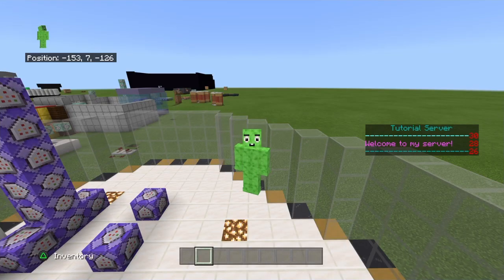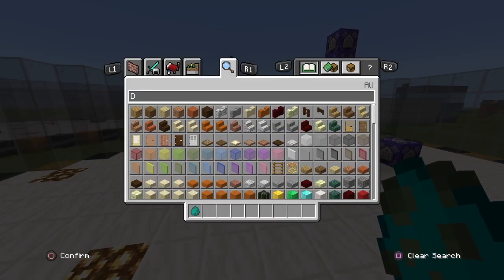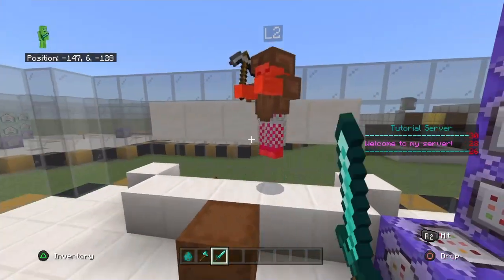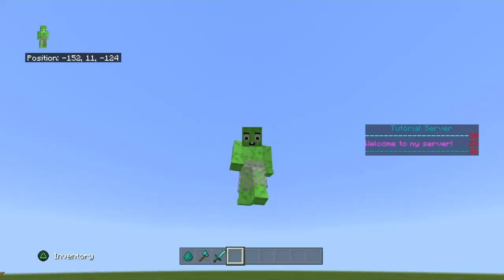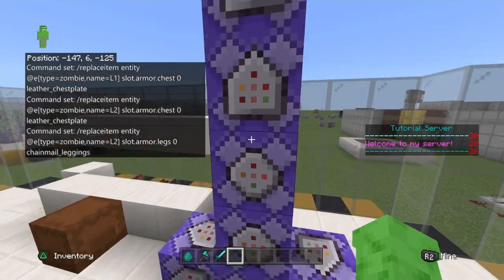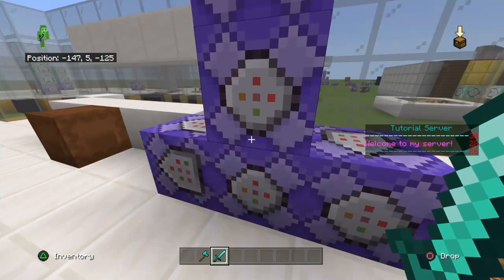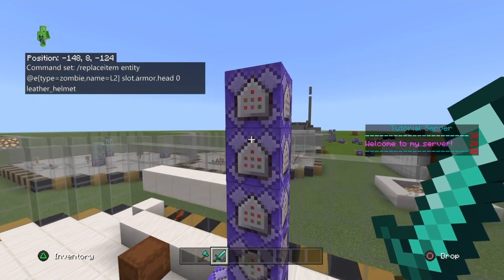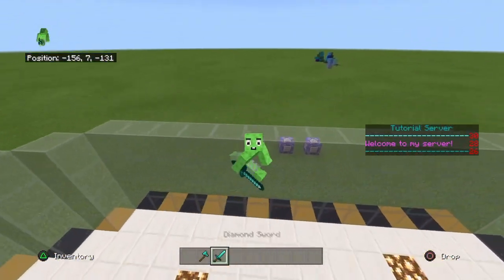How To Make Custom Mob Bosses Using Commands! On Minecraft Bedrock Edition PS4/PC/XBOX